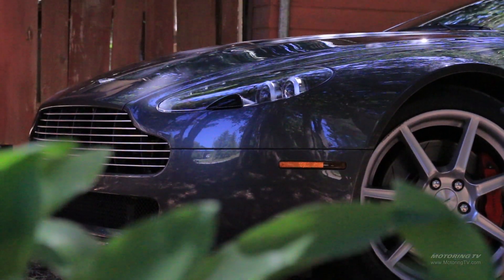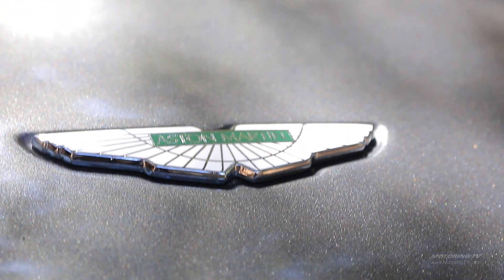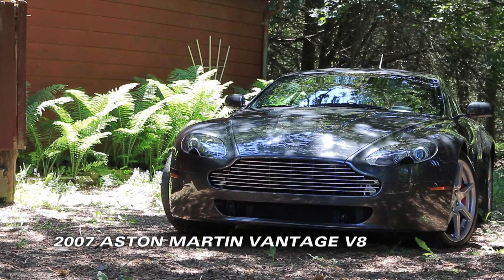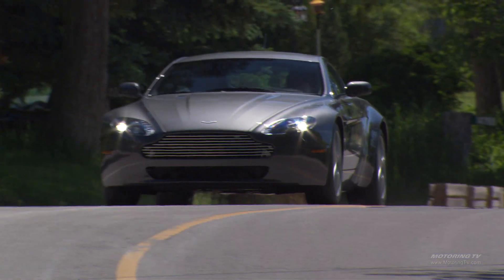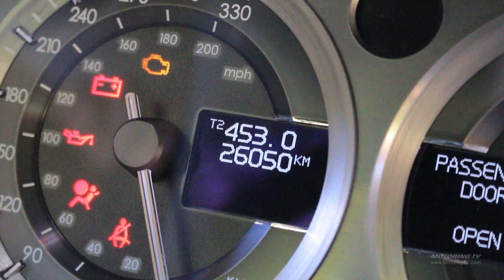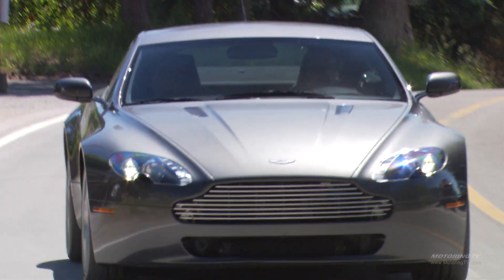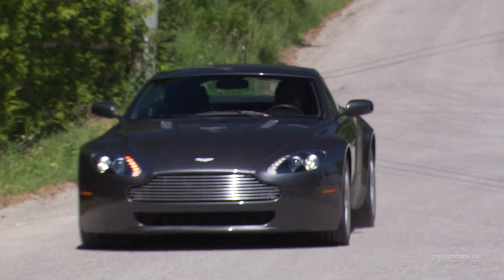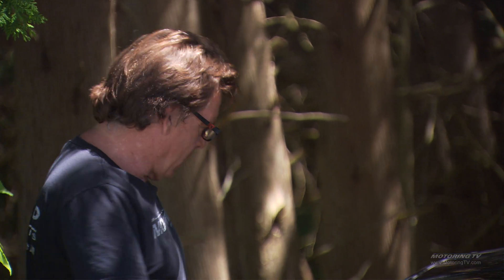2007 Aston Martin Vantage V8, Russ Discusses This Beauty and Depreciation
Russ isn't just here to show off this beauty - he's also here to discuss the most hated word in the car industry.